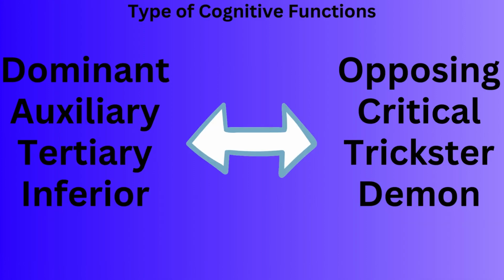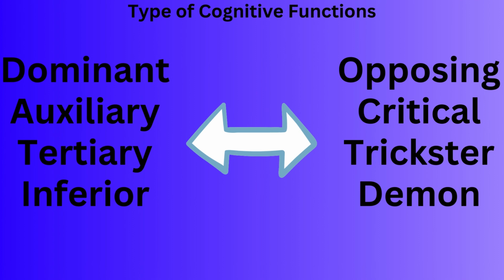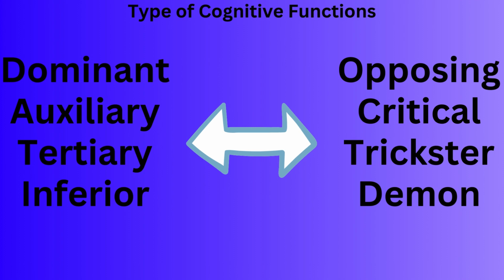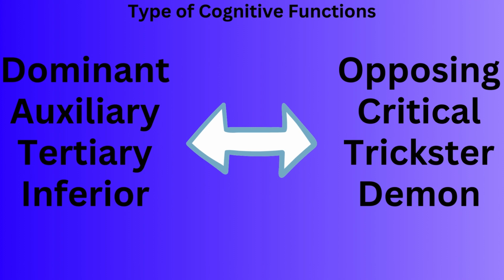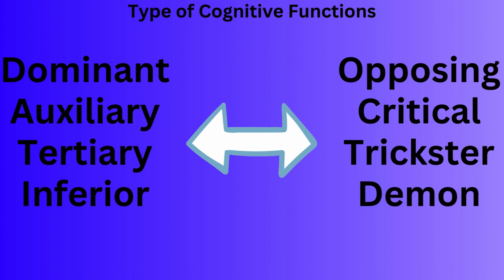Cognitive Function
Do you want to learn how our brain works?
Yes!?
Well, then watch this video!
Thanks to Boo.com and Canva.com